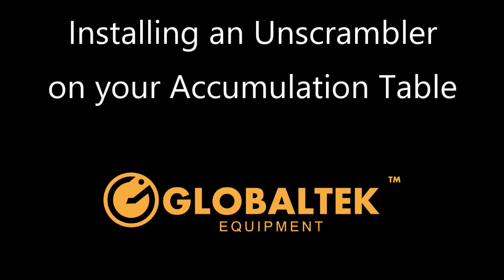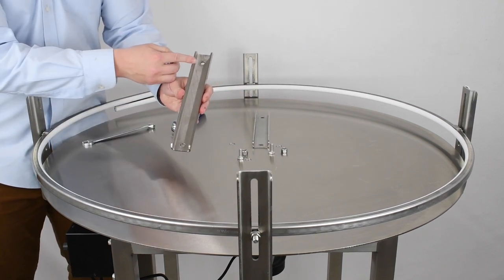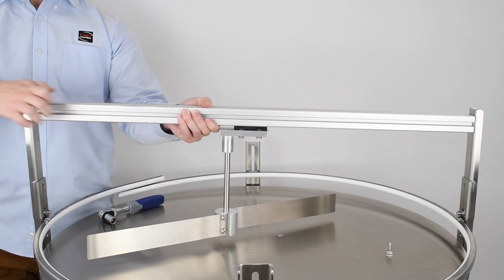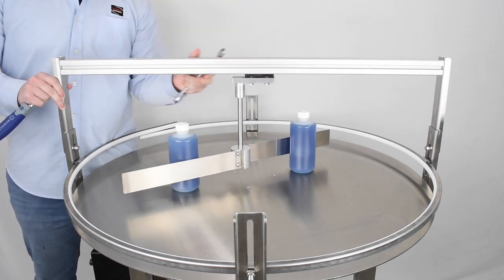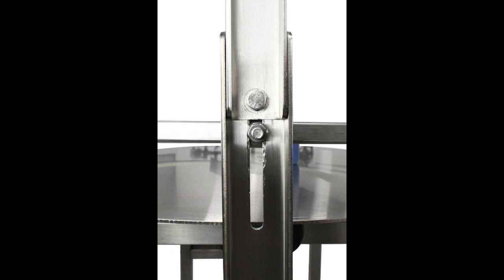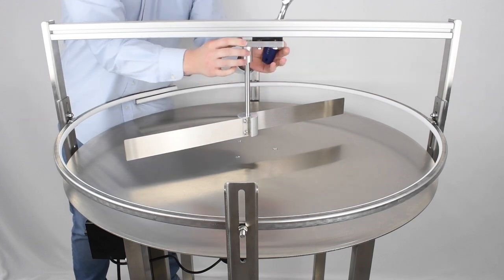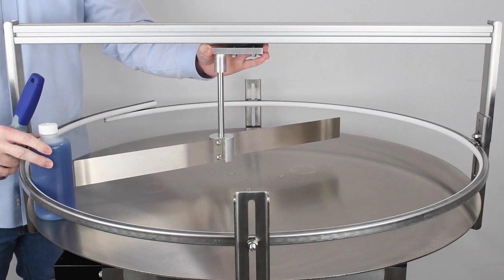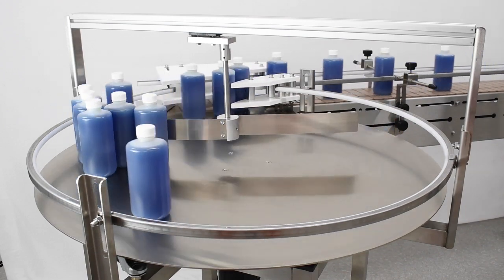GLOBALTEK®: Installing an Unscrambler Attachment on your Accumulation Table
Purchased a GLOBALTEK® rotary table and need to install an unscrambler attachment? Easily do so by following the steps in this video.